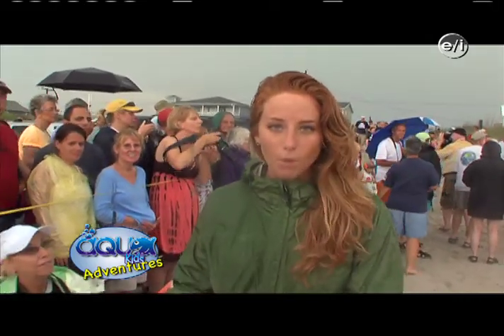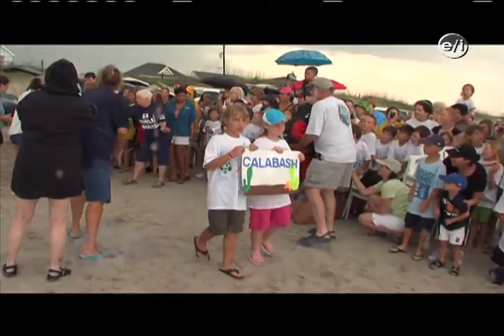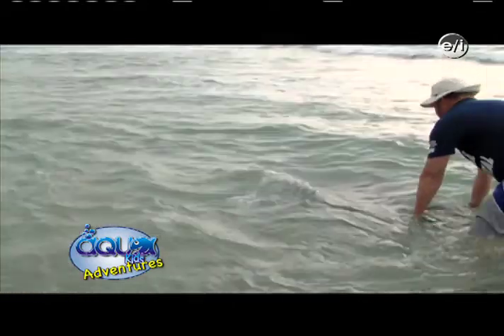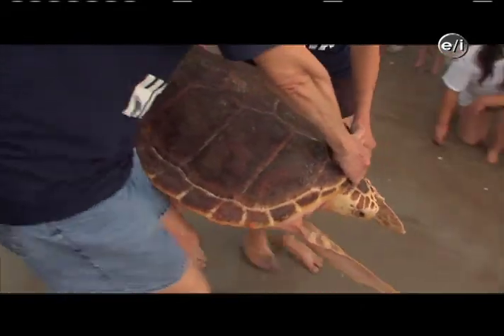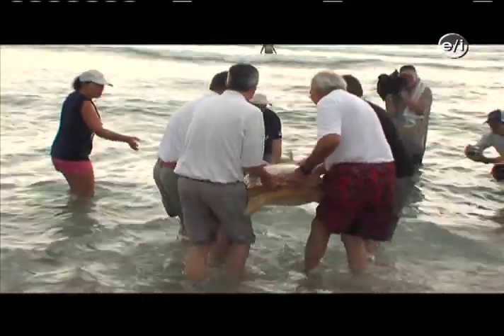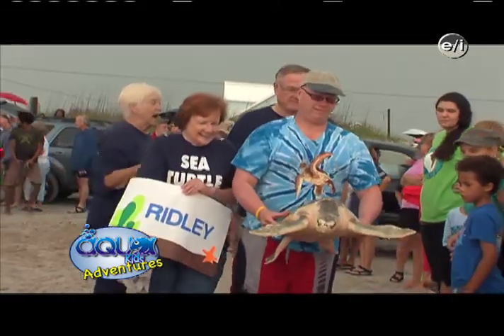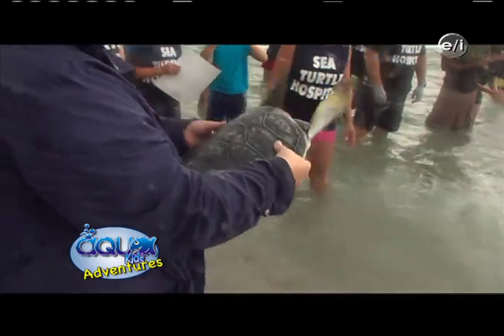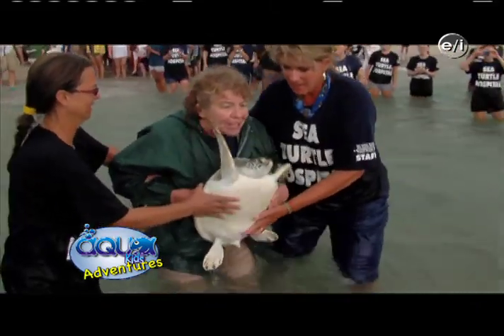AKA 2010-11 Sea Turtle Release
After months and months of tender loving care and rehabilitation by the
staff and volunteers of the Karen Beasley Sea Turtle Hospital, it is time to
release 17 Sea Turtles back to the wild, and the Aqua Kids are there to
help.